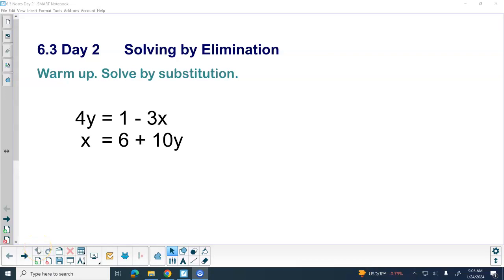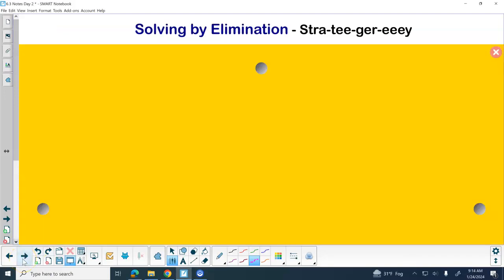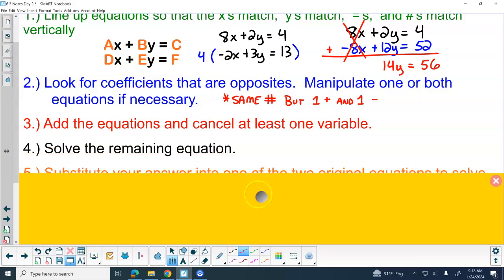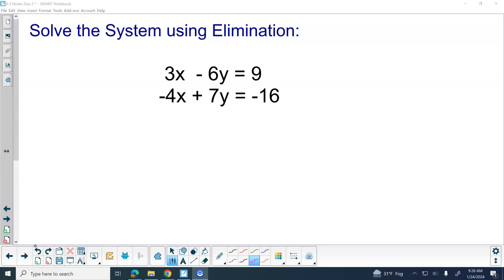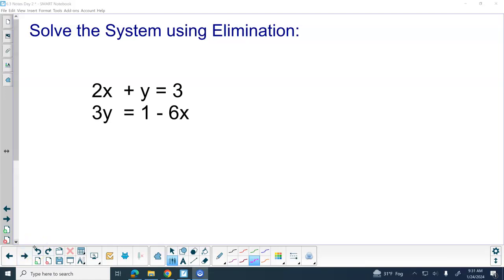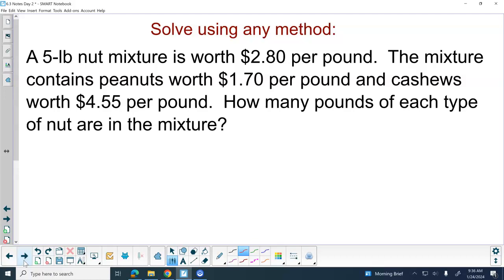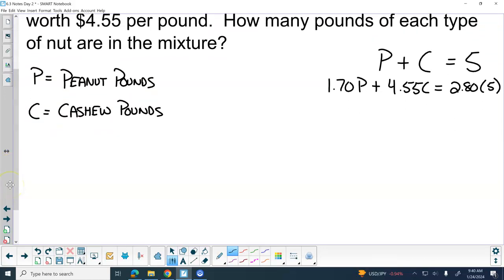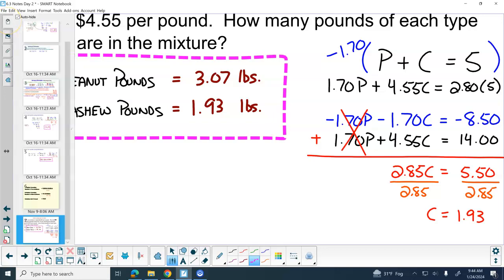Jan. 24 - 6.3 Notes Day Two